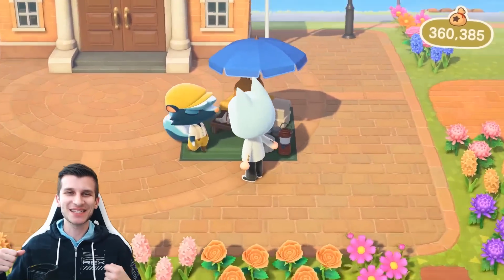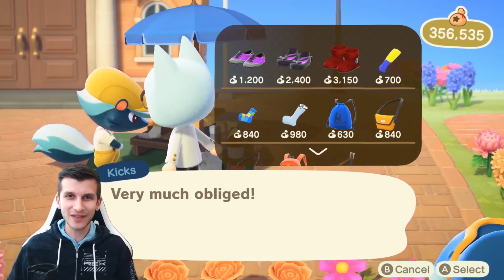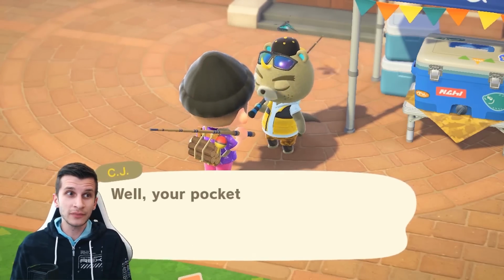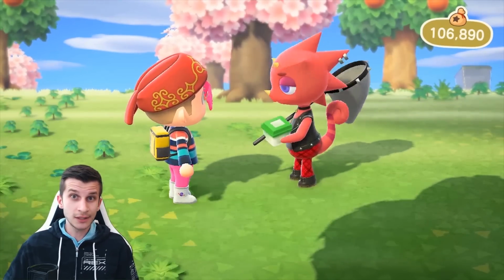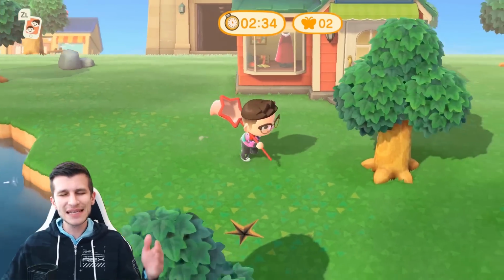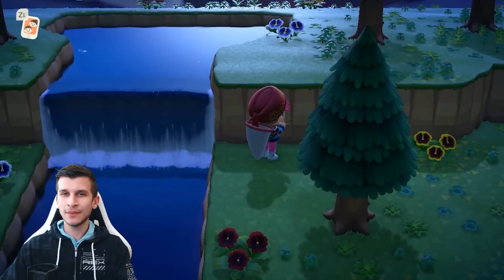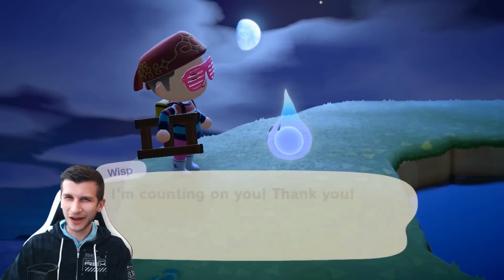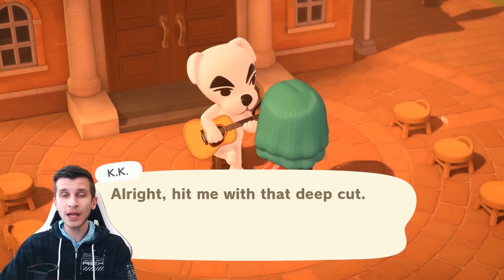Animal Crossing Villagers Got Ya Down!? New Horizons Visitors Guide! (Animal Crossing Tips!)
In Switch News, Zach is BACK with his Animal Crossing Tips This time with a NEW Animal Crossing Visitors Guide featuring Animal Crossing Villagers, NPC's, and Visiting Characters you experience during your Animal Crossing Gameplay!  We have in this New Horizons Visitors Guide the likes of Flick, Kicks, Wisp, KK Slider with MORE coming in the next part!  Who has been your FAVORITE Visitor so far in Animal Crossing LET US KNOW!

Try Twitch Prime
Switch Stuff on Amazon